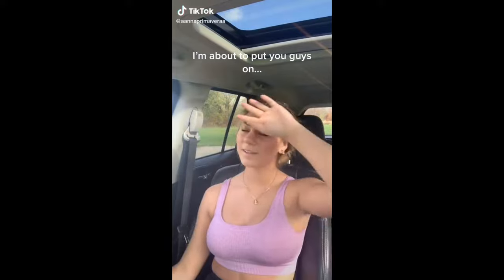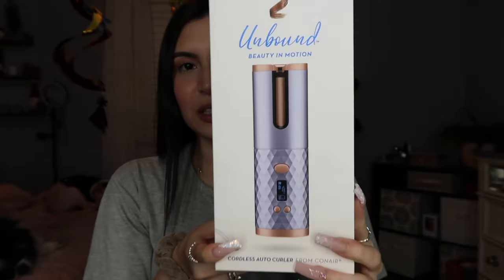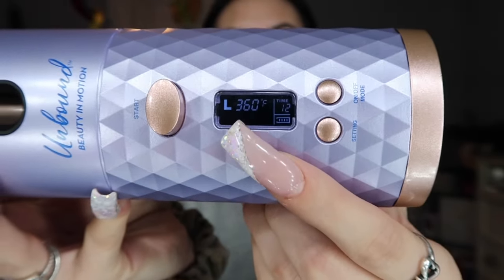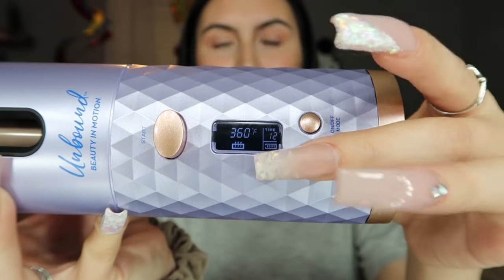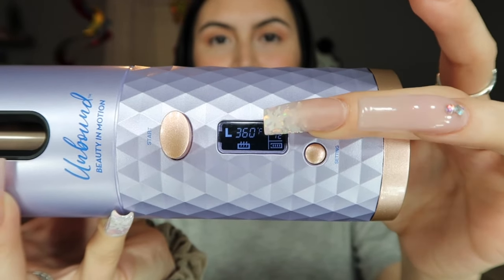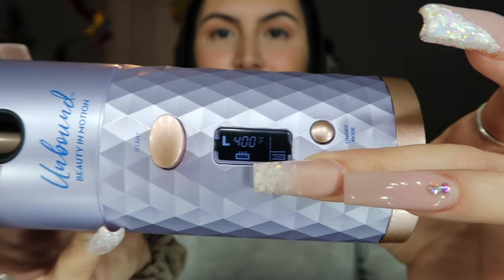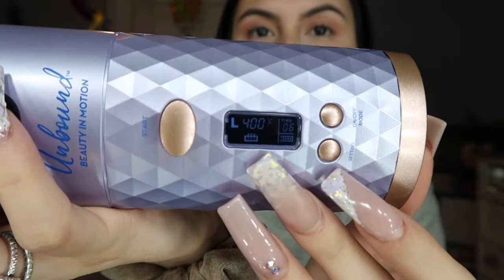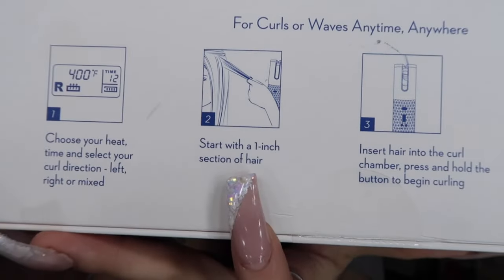Conair Unbound Cordless Auto-Curler l How-To & Review